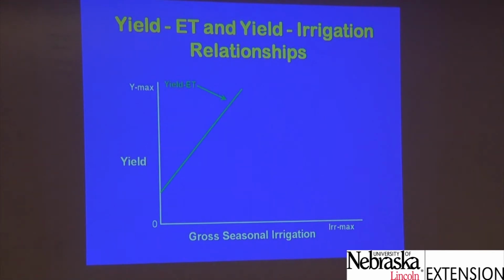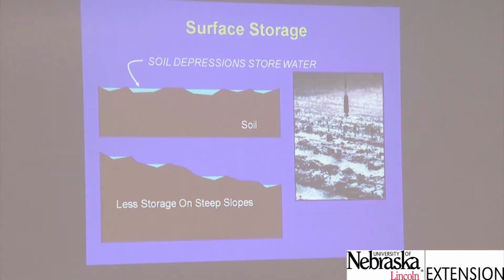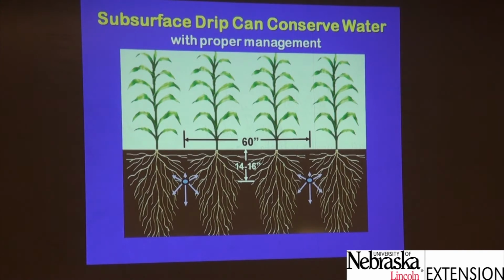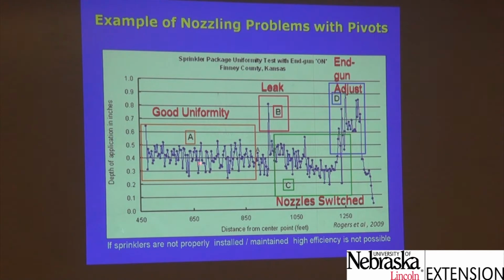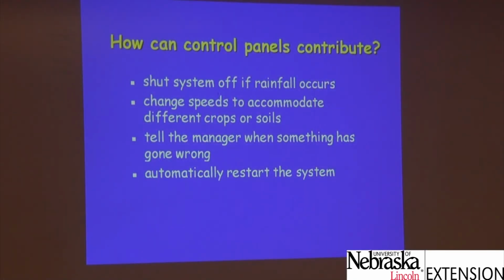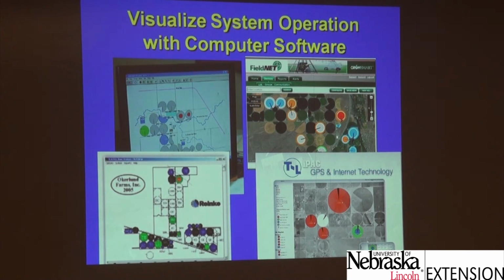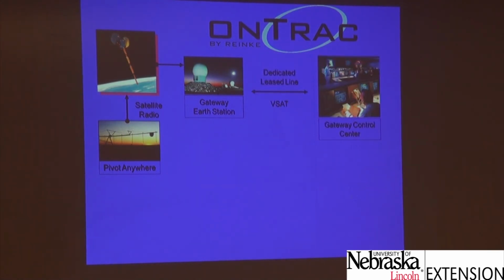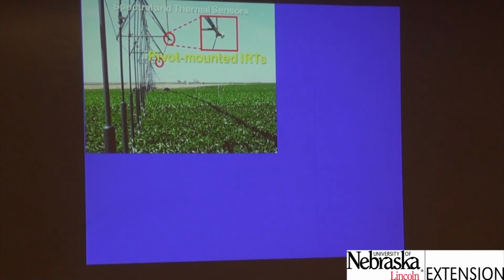Technologies for Water Conservation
Bill Kranz discusses new and emerging technologies for water conservation.